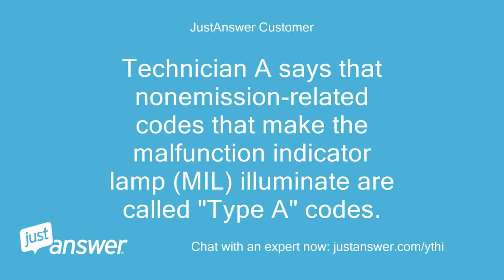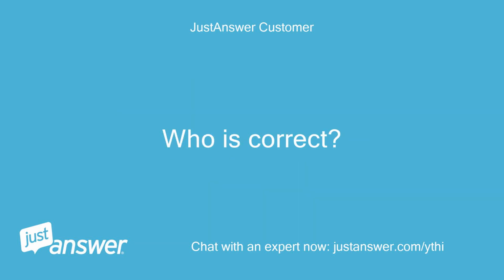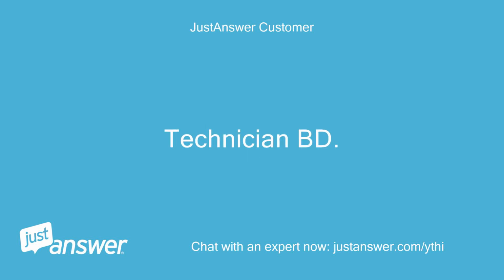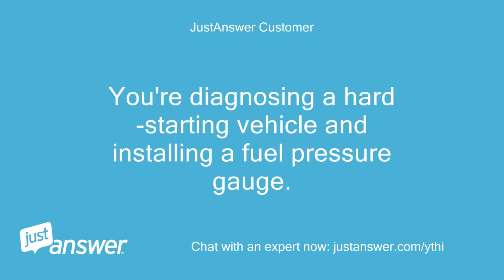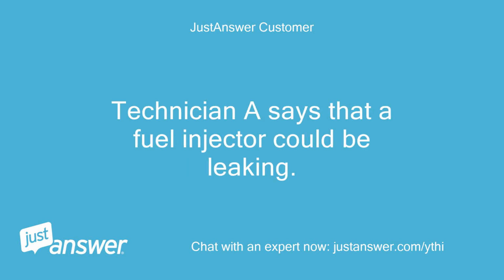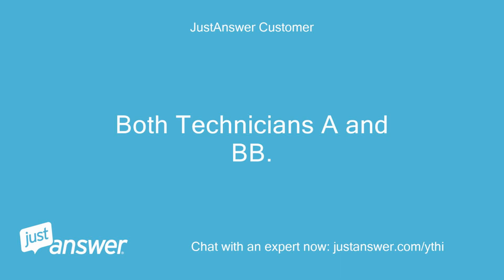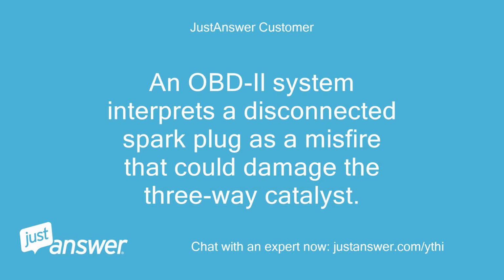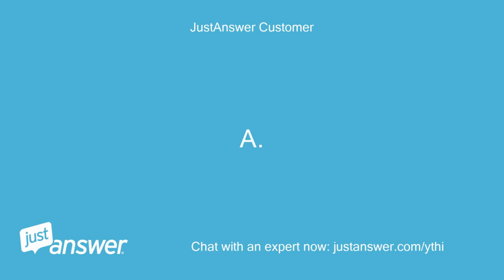12. What type of scan tool is shown in the above photograph?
JustAnswer Customer: 12.
JustAnswer Customer: What type of scan tool is shown in the above photograph?
JustAnswer Customer: A.
JustAnswer Customer: Generic scan toolB.
JustAnswer Customer: Factory scan toolC.
JustAnswer Customer: Bluetooth interfaceD.
JustAnswer Customer: Laptop computer adapter13.
JustAnswer Customer: Technician A says that nonemission-related codes that make the malfunction indicator lamp (MIL) illuminate are called "Type A" codes.
JustAnswer Customer: Technician B says that emission-related codes that illuminate the MIL after the first fault are called "Type A" codes.
JustAnswer Customer: Who is correct?
JustAnswer Customer: A.
JustAnswer Customer: Both Technicians A and BB.
JustAnswer Customer: Neither Technician A nor BC.
JustAnswer Customer: Technician BD.
JustAnswer Customer: Technician A14.
JustAnswer Customer: The first character of a diagnostic trouble code (DTC) indicates the vehicle system.
JustAnswer Customer: Which one of the letters below refers to the chassis and transfer cases?
JustAnswer Customer: A.
JustAnswer Customer: BB.
JustAnswer Customer: UC.
JustAnswer Customer: PD.
JustAnswer Customer: C15.
JustAnswer Customer: Technician A says that it's a good idea to perform a test drive before attempting repairs.
JustAnswer Customer: Technician B says that it's a good idea to let the customer accompany you on the test drive.
JustAnswer Customer: A.
JustAnswer Customer: Technician BB.
JustAnswer Customer: Technician AD.
JustAnswer Customer: Both Technicians A and B16.
JustAnswer Customer: Technician A says that a new replacement part is always good.
JustAnswer Customer: Technician B says that sometimes recent repair work will be the cause of a complaint.
JustAnswer Customer: A.
JustAnswer Customer: Technician A17.
JustAnswer Customer: You're diagnosing a hard-starting vehicle and installing a fuel pressure gauge.
JustAnswer Customer: When the engine is shut off, the fuel pressure drops rapidly.
JustAnswer Customer: Technician A says that a fuel injector could be leaking.
JustAnswer Customer: Technician B says that the fuel pump may have a defective check valve.
JustAnswer Customer: A.
JustAnswer Customer: Technician BC.
JustAnswer Customer: Neither Technician A nor BD.
JustAnswer Customer: Technician A18.
JustAnswer Customer: All of these concerns can be diagnosed using the paper test except for aA.
JustAnswer Customer: cracked exhaust manifold.
JustAnswer Customer: B.
JustAnswer Customer: bad spark plug wire in the ignition system.
JustAnswer Customer: C.
JustAnswer Customer: faulty injector on a multiport engine.
JustAnswer Customer: D.
JustAnswer Customer: burned valve.19.
JustAnswer Customer: An OBD-Il system interprets a disconnected spark plug as a misfire that could damage the three-way catalyst.
JustAnswer Customer: The ECM or PCM will most likely trigger the malfunction indicator lamp (MIL) on the______trip.
JustAnswer Customer: A.
JustAnswer Customer: secondB.
JustAnswer Customer: firstC.
JustAnswer Customer: fourthD.
JustAnswer Customer: third20.
JustAnswer Customer: Technician A says that OBD-II systems include generic as well as vehicle manufacturer's specific diagnostic trouble codes (DTCS) and scan data displays.
JustAnswer Customer: Technician B says that OBD-II systems have common DTCS.
JustAnswer Customer: A.
JustAnswer Customer: Technician AB.
JustAnswer Customer: Both Technicians A and BD.
JustAnswer Customer: Neither Technician A nor B
David Bowden: General Contractor: Received
David Bowden: General Contractor: Sent
David Bowden: General Contractor: Ty